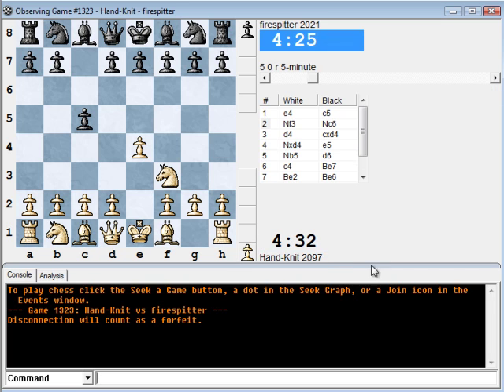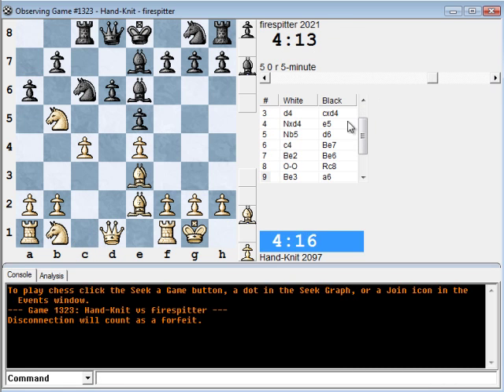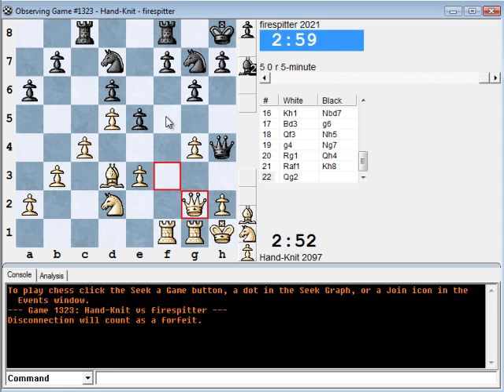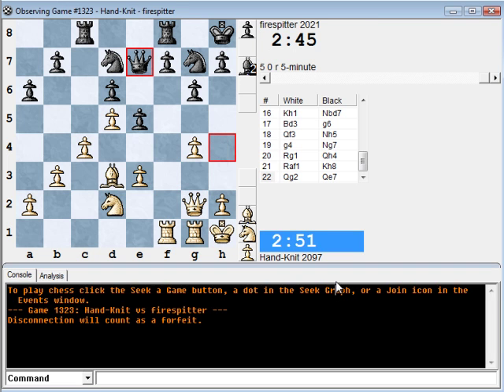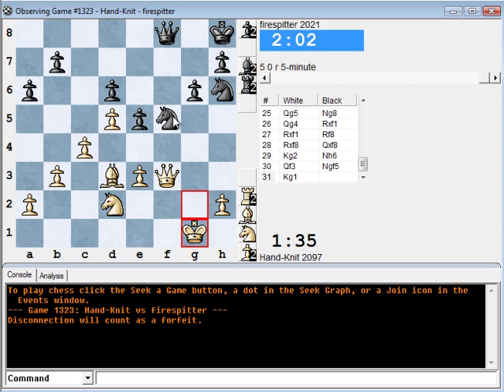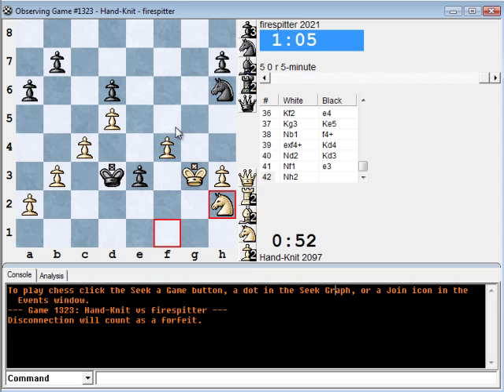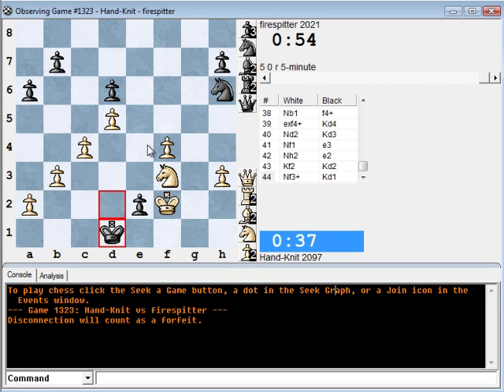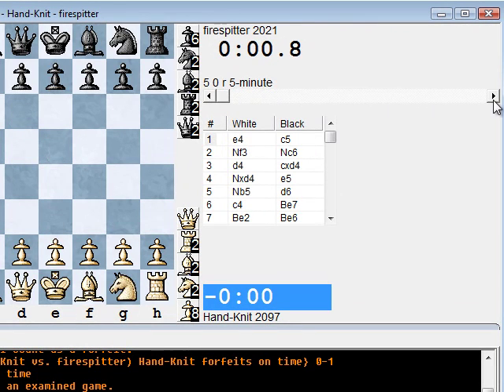Blitz chess commentary with IM Bindi Cheng #4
Hand-knit - Firespitter
Sicilian Kalashnikov
In this video we learn that
1) sometimes making doubled pawns in the center helps control important squares
2) a whole game can revolve around either preventing a plan or executing that plan
3) Pawn sacrifices in endgames can sometimes be extremely effective
4) Knight maneuvers are tricky
5) Everyone loves flagging

I was trying to figure out how to add audio files to certain parts of the video but I dunno how to. Using camtasia studio, if anyone has any bright ideas, I'm all ears!